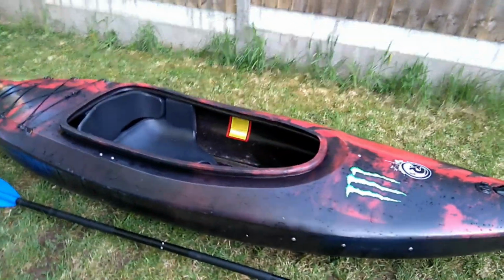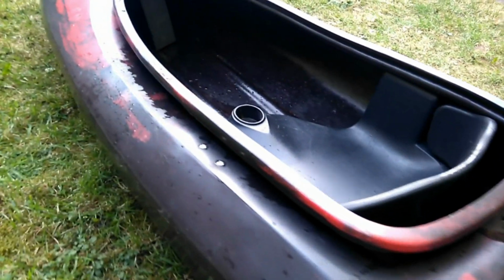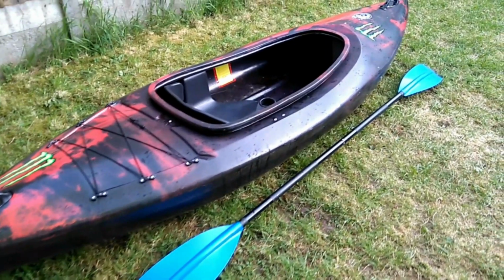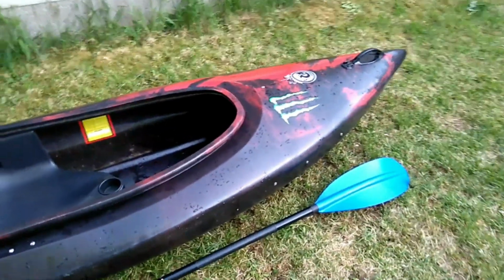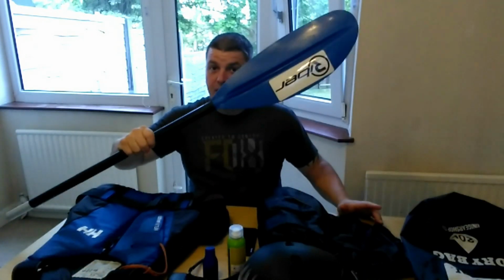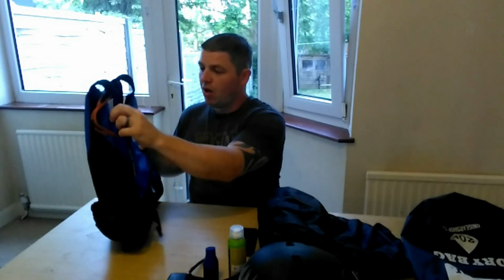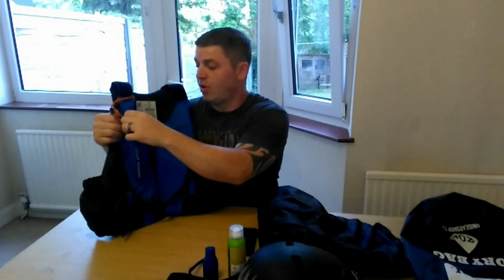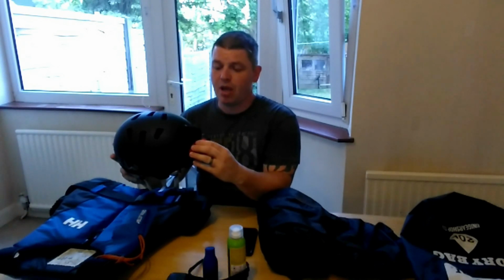Animal attack | Attacked by a swan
Animal attack, attacked by a swan whist kayaking.

Join me!  Rich Lissaman for turning back the clock
the channel where I attempt to turn back the hands of time, lose some weight and get back to the sports I love doing.

In this episode, Kayaking! On the first trip out after the lockdown I head to the canal for some long overdue rowing only to be attacked by an angry swan ! i wasnt expecting it to attack, but it did
find out how it goes !

It's not going to be easy and I am expecting some bumps along the road.

Follow my weight loss journey back to fitness!